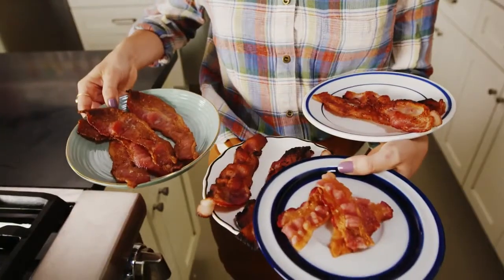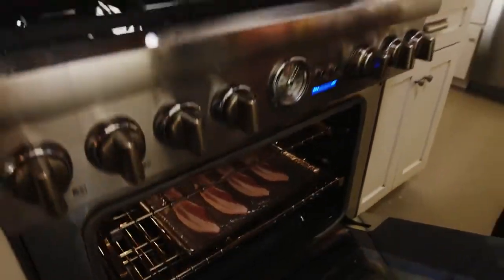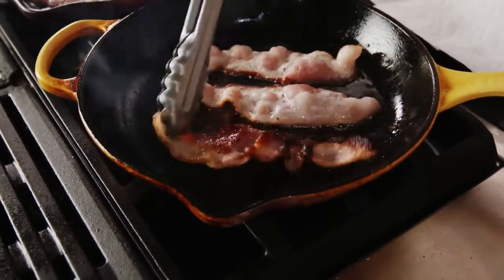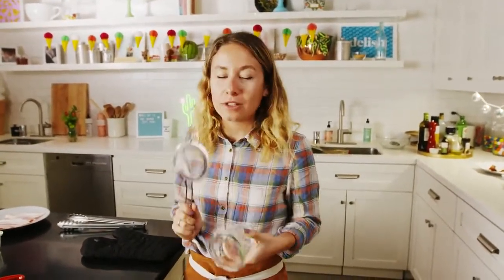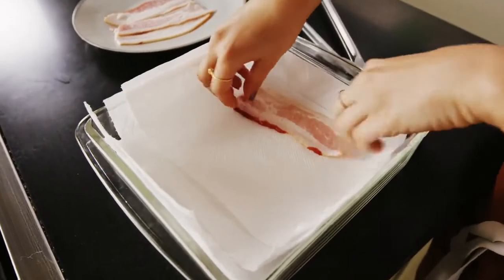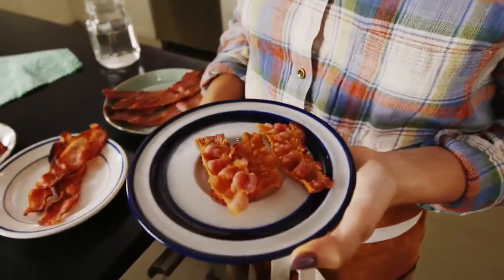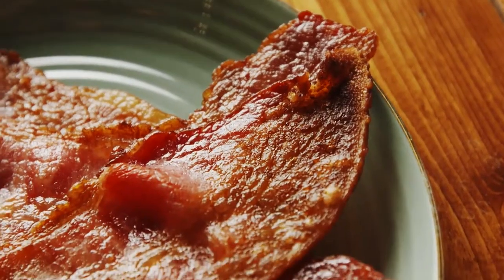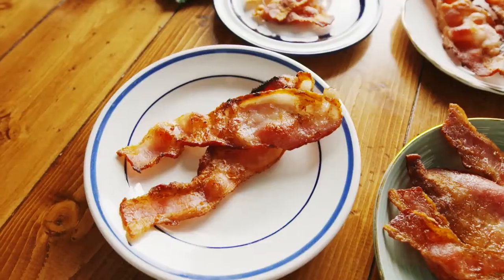(how to cook bacon in the oven - bacon recipe in the oven (four methods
There are a lot of ways to cook bacon, but after lots of research (we've eaten A LOT of bacon, guys), we've determined the smartest to cook slices is in the oven: there's less mess, it makes serving bacon to a crowd SO easy, and the results are just as crispy.
how to cook bacon in the oven - how to cook bacon in the oven.
how to cook crispy bacon in the oven - perfect every time and easy cleanup